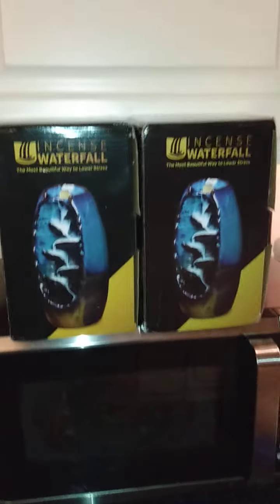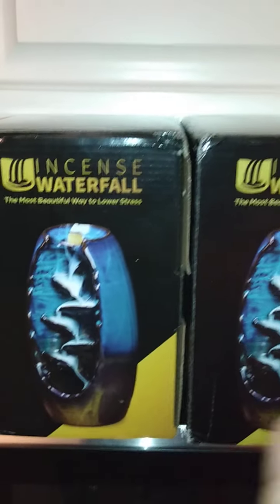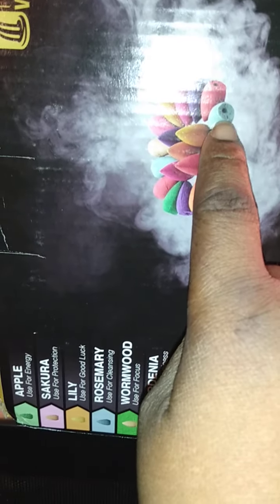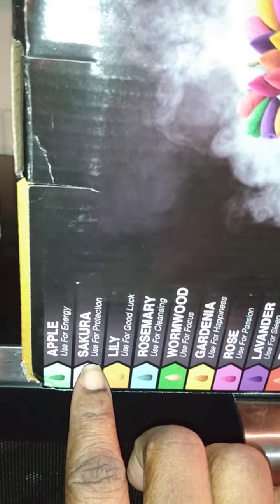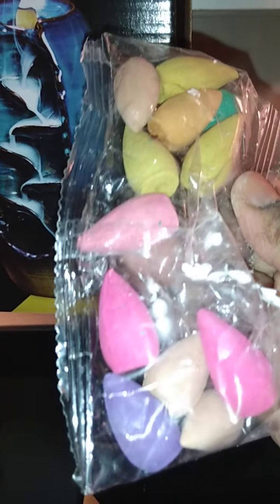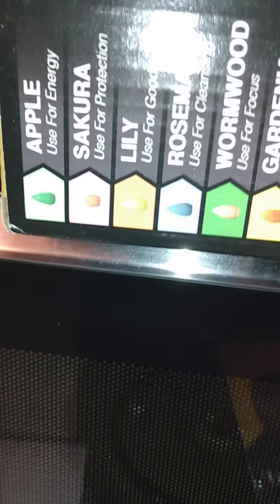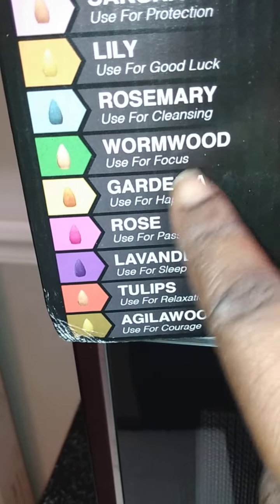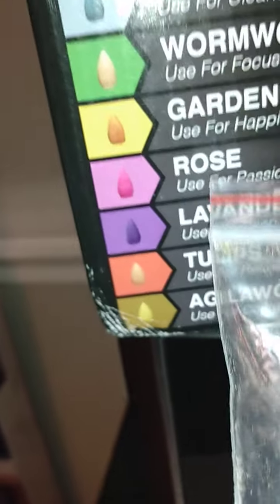NEW* INCENSE WATERFALL PART I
I DON'T LIKE THIS PURCHASE

IT JUST SMELLS LIKE SOMETHING BURNING

GOING BACK